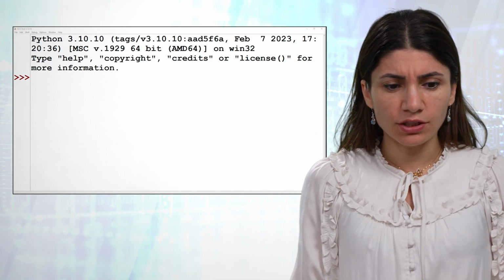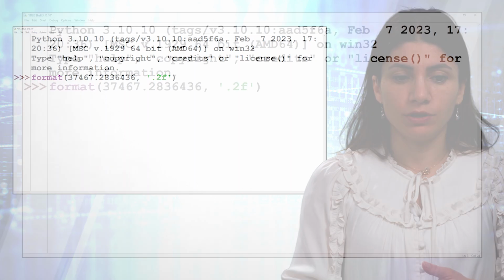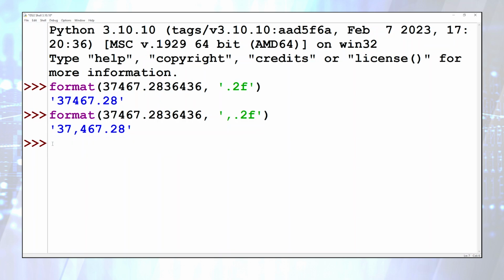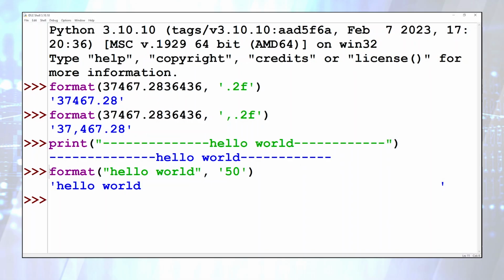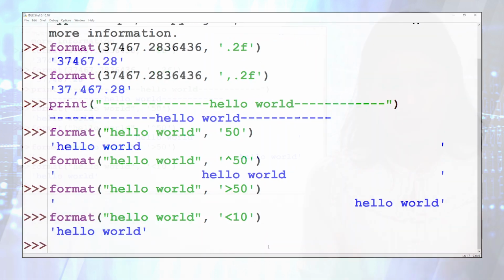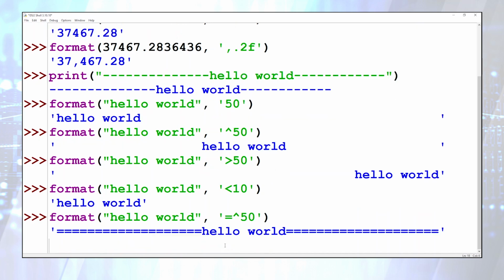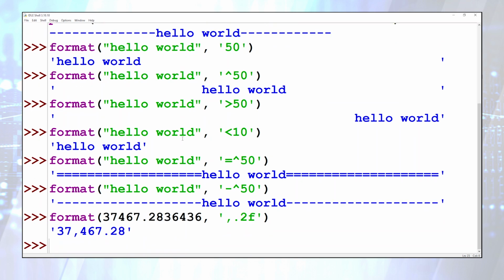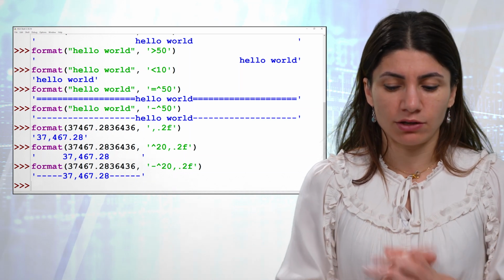12 Ellie Ebrahimi format 4